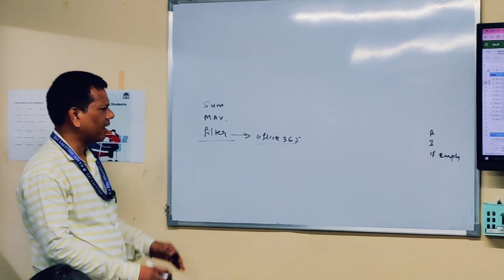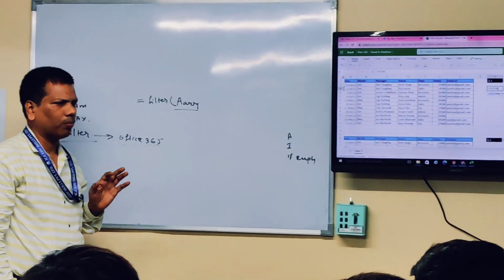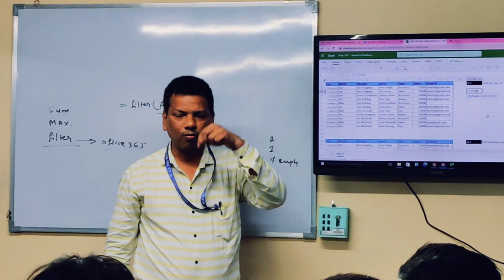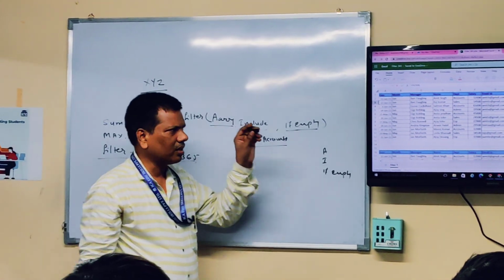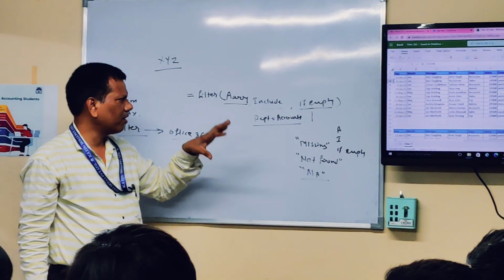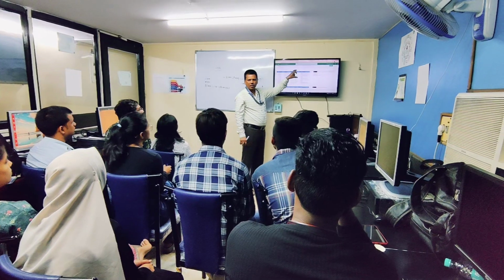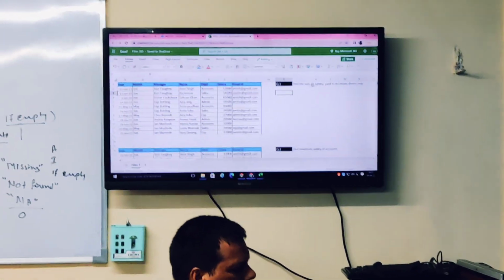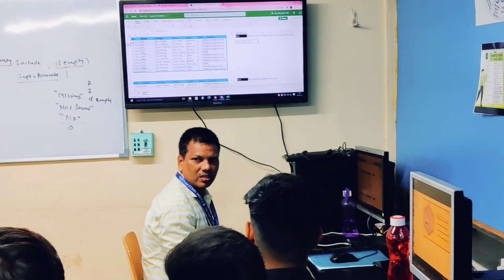office 365 Filter